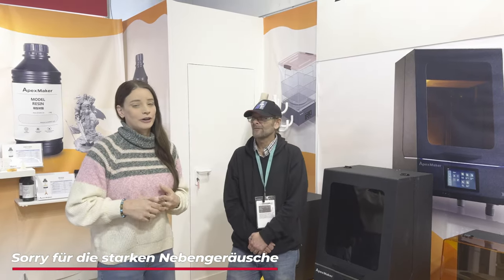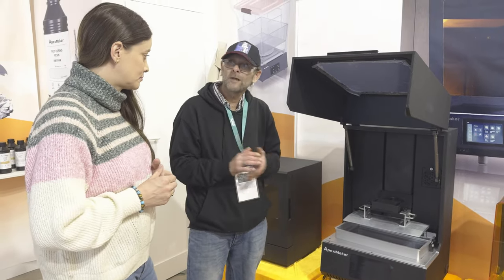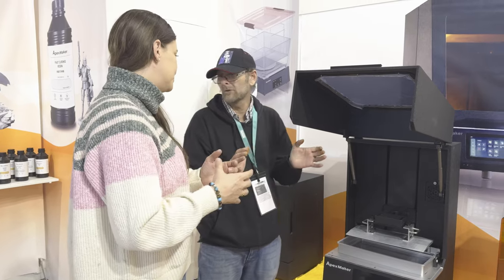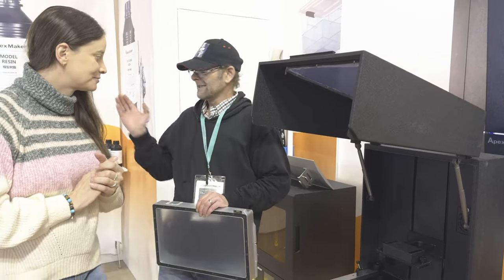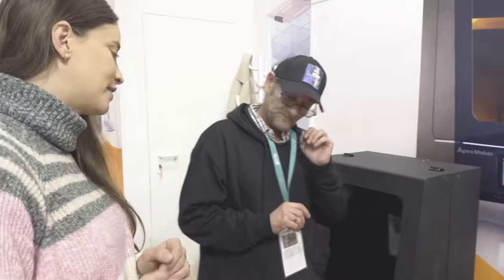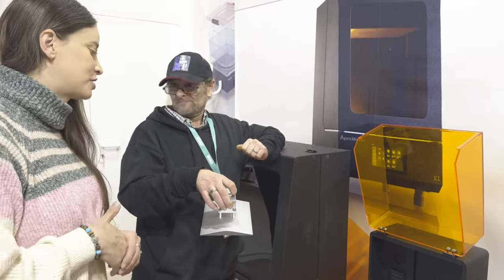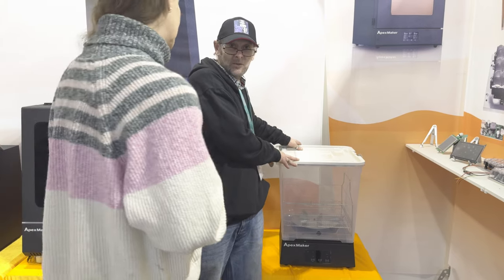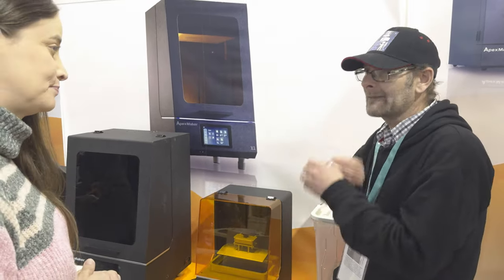Apex Maker 3d Printer auf der FormNext 2023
Auf der FormNext hatte ich das Vergnügen mir den Apex Maker im Detail einmal anzuschauen. Danke an unseren Sponsor PCBWay für die Unterstützung bei diesem Video.

Mit dem Code MOR-PCBWAY erhälst Du 10 USD Rabatt auf Deine Bestellung bei PCBWay.
Anwendbarkeit:  Bestellwert 30 USD (exkl. Versand)

📍 Prusa Mini Heatblock
📍 Nozzle Cleaning Set

Es ist endlich soweit. Mein erstes Buch ist endlich verfügbar. Ab dem 1. Oktober könnt Ihr es bei Tredition und die Woche darauf auch sonst überall bestellen. Eine signierte Version erhaltet Ihr exklusiv nur ab nächster Woche.

Für alle, die eine Widmung möchten, bitte den Vornamen in die Anmerkung schreiben, damit ich weiss, dass eine Widmung gewollt ist. Danke für das Interesse und das Vertrauen.

❤️ DU MAGST DIESES VIDEO? ❤️
▶️ Schau Dir meine anderen Videos an

🔔 Aktiviere die Glocke
✍️ Schreib ein Kommentar unter das Video
👍🏿 Like dieses Video